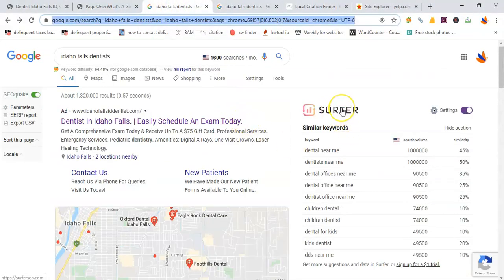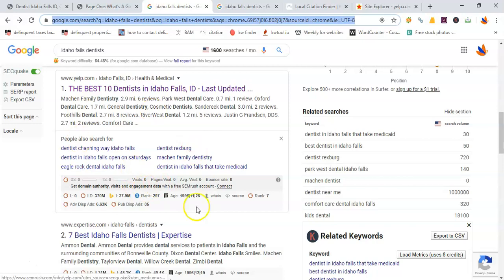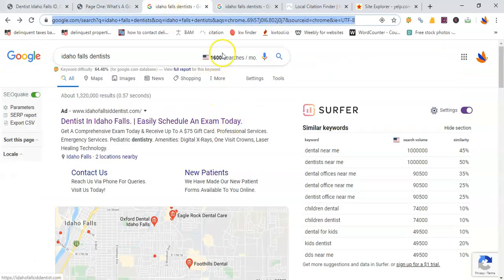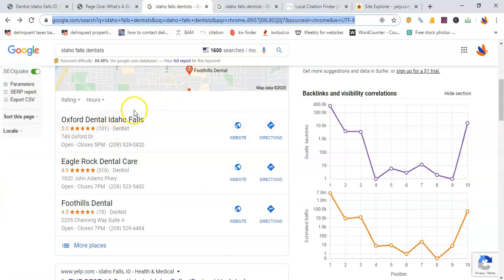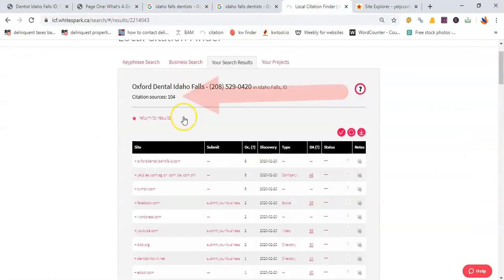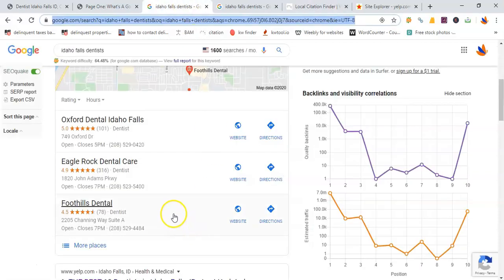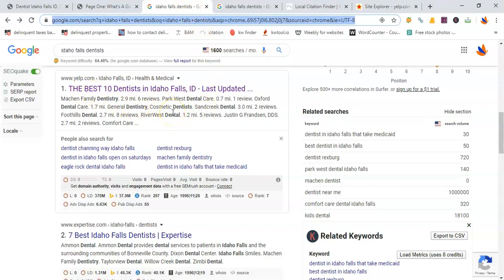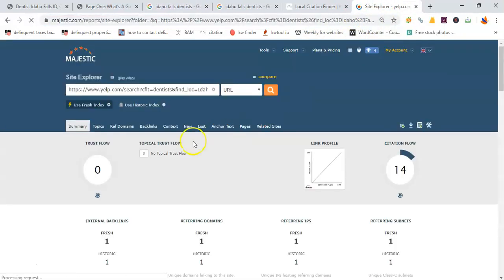Creekside Dental | idaho falls dentists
Victor from Idaho falls seo shows Creekside Dental that ranking for "idaho falls dentists" is a lot easier than it seems.

75% of clicks go to the first of page of google. With an average of 1600 searches/mo looking for "idaho falls dentists" aka 1600 potential prospects, this shows just how important it is to get to the first page of google!

Give Victor from Idaho Falls Seo a call to know more or if you'd like your free marketing audit.